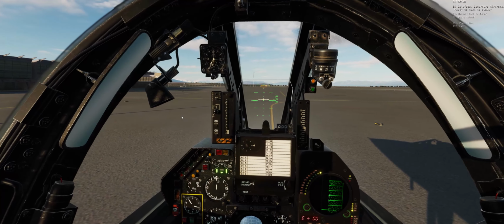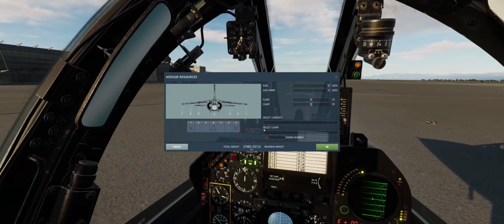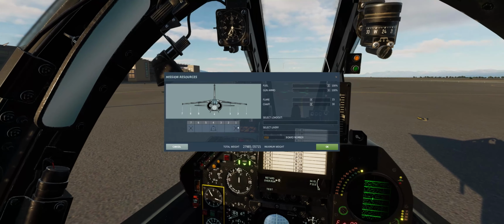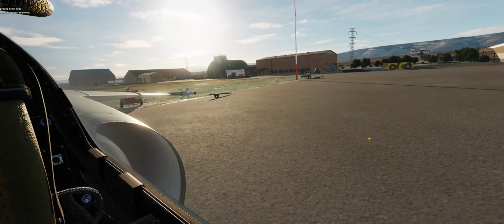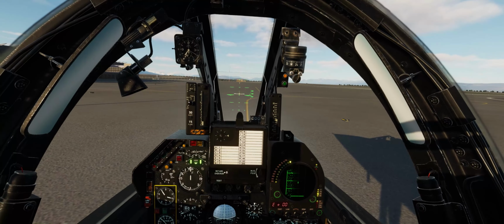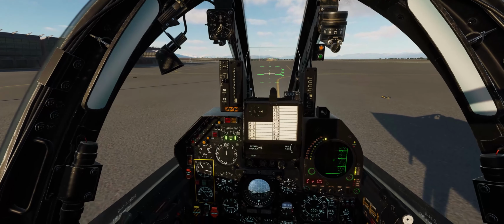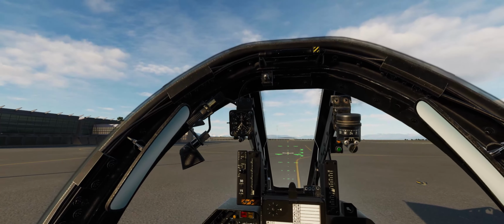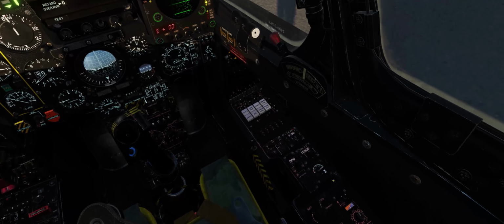DCS Open Beta Update: AWESOME Mirage F1 Changes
Hey guys, with the latest Open Beta update there have been some awesome updates to the Mirage F1CE That will definitely make flying this awesome little jet so much more enjoyable!

In this video we go over the new Radio functionality, Chaff, Flare and fuel counter reset special options, flap keybind changes and the VERY important implementation of the Aircraft Volume controls.

►►System Specs DCS/Gaming PC:
GPU: GeForce RTX 3090
CPU: Intel(R) Core(TM) i9-10900K CPU @ 5.20GHz
Memory: 64 GB RAM 3600mhz
Current resolution: 2560 x 1080, 144Hz

►►System Specs Dedicated Server/Video Editing PC:
GPU: GeForce RTX 2080 Ti
CPU: AMD Ryzen 7 3800X @ 3.9GHz
Memory: 32GB RAM